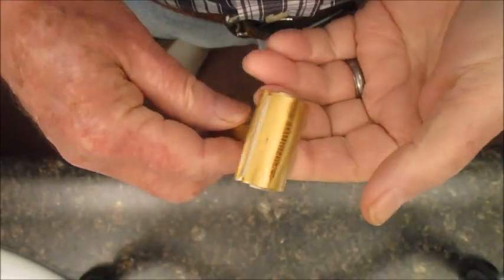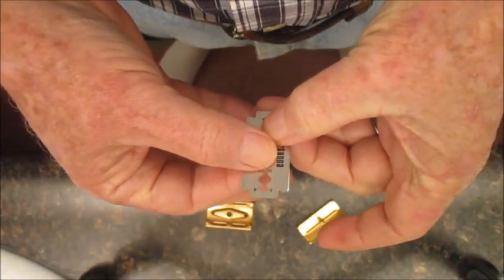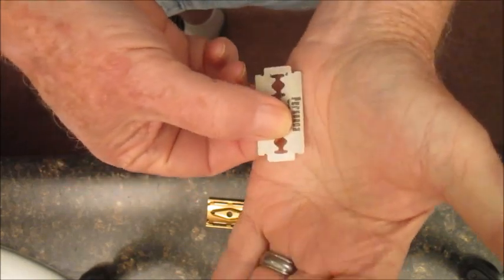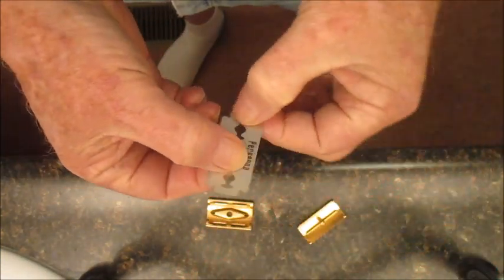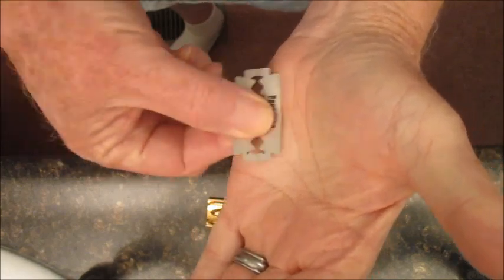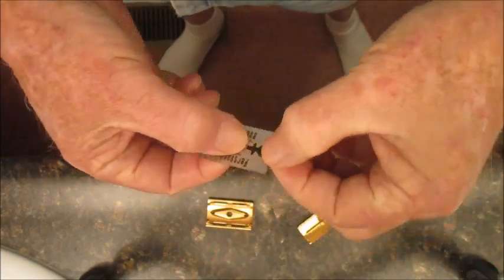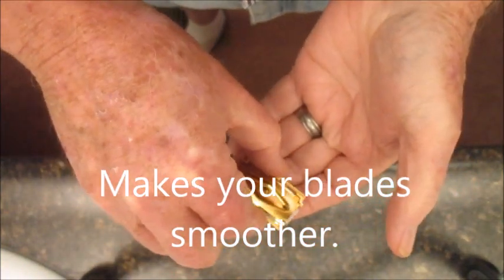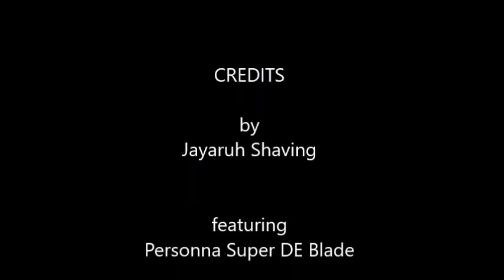PalmStroppingDE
Palm stropping a DE blade.